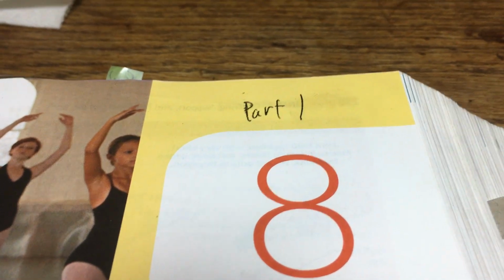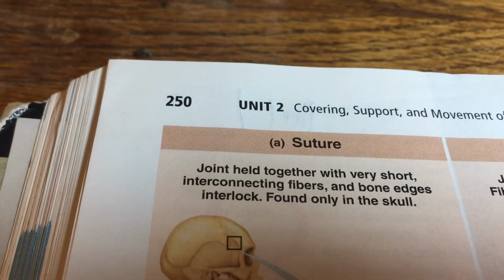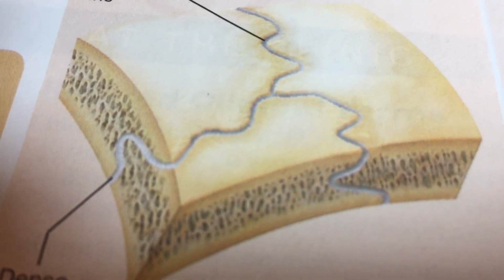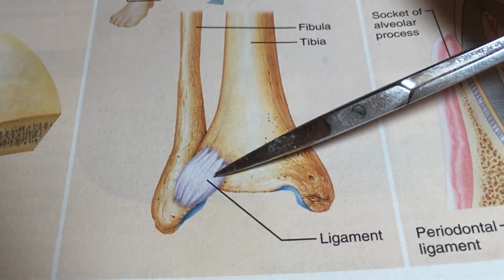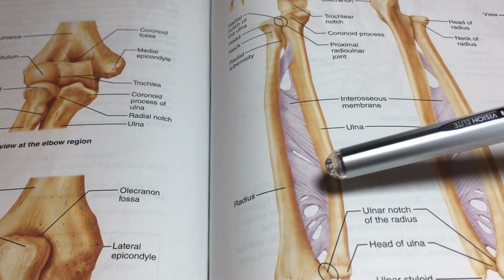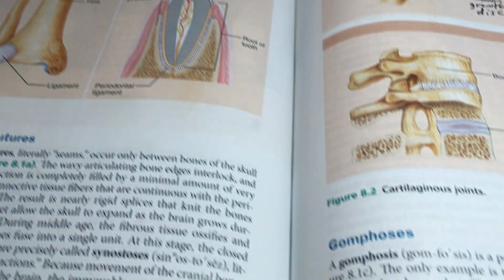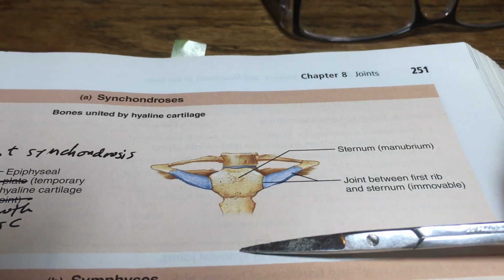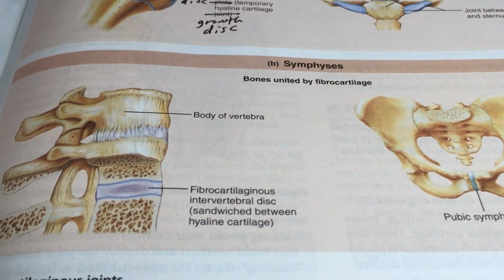Joints Part 01